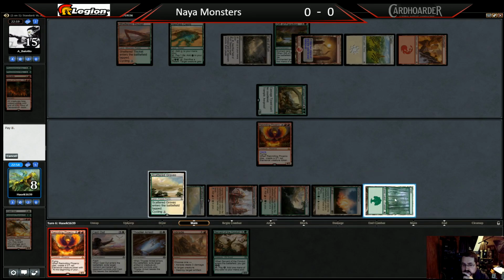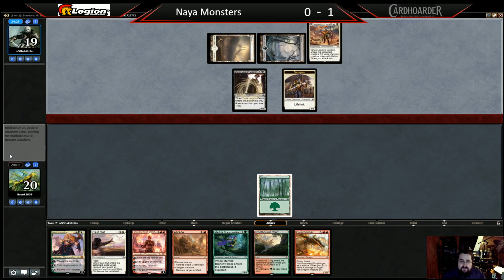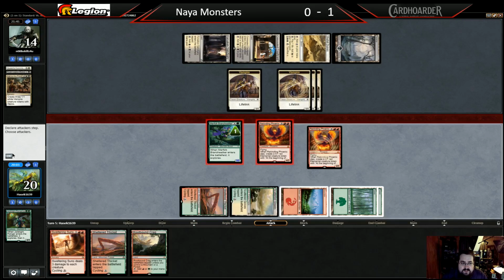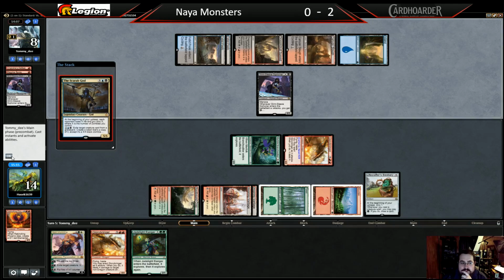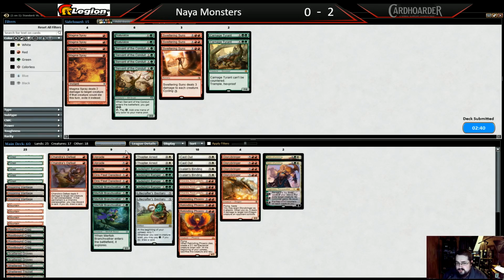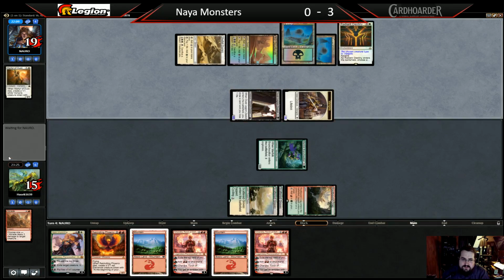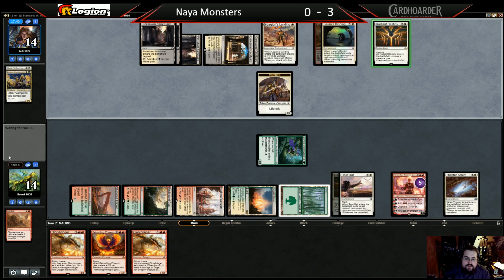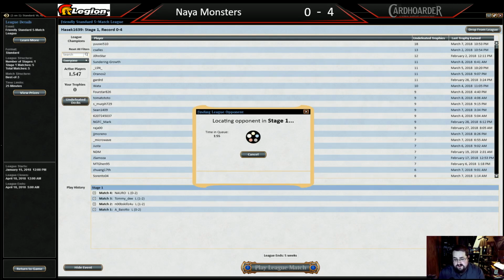Naya Monsters in Standard